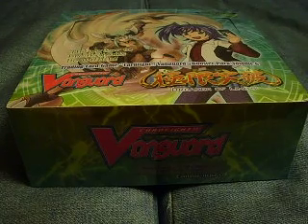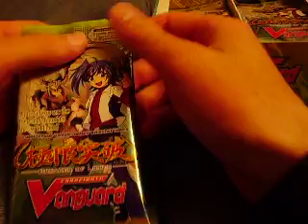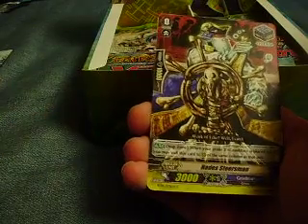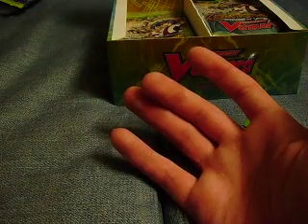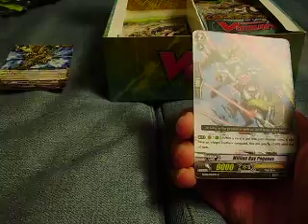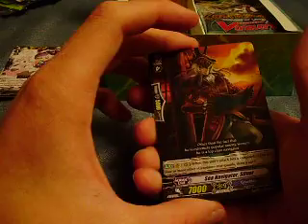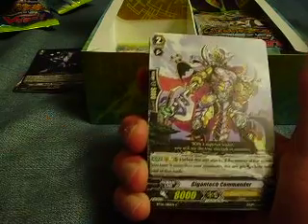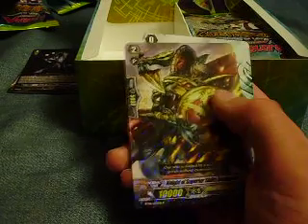Opening Vanguard Booster Box Set 6 Part 1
Part 1 for my Vanguard opening. Really excited! Everything is for trade except Narukami things.

Vanguard Wants
Wyvern Guard Barri x2
Vortex Dragon RRR
Lizard Soldier Conroe x2 RR
Blazing Flare Dragon x3 SP or RRR
Chain Attack Sutherland RR
Sealed Dragon Blockade RRR
Blazing Core Dragon R
Desert Gunner Shiren x3
Dragonic Kaiser Vermillion x3 RRR or SP
Photon Bomber Wyvern x4 R
Demonic Dragon Berserker Garuda x4 R
Dragonic Overlord RRR or SP x2
Desert Gunner, Shiden RRR or SP
Vajra Emperor, Indra RR or SP x2
Dragonic Deathscythe RR x3
Lizard Soldier Saishin R
Demonic Dragon Berserker,Garuda R x3
Wyvern Guard Guld RR x3
Riot General, Gyras R x4
Trade Bait

Yugioh Wants
Any Numbers Ultra or higher
Absolute Crusader
Galaxy Eyes Photon Dragon (any)
Neo-Galaxy Eyes Photon Dragon (Any, looking more for Ghost though.)
Xyz Reborn
Sacred Phoenix of Nephthys
Any Photon cards
Black Ray Lancer
Inzektor Hornet
Loki (Any) x7
Thor(Any) x7
Odin (Any) x7
Valkyrie of The Nordic Ascendant x6
Other Holo Nordic cards
Trade Bait

Rules for Trading
1. If you come to me I will not send first, I have Refs I just need to update them.
2. All of the cards I send are mint or unless otherwise stated.
3. If you send me a card in the mail and it's not mint or if it got messed up in the mail the trade will be cancelled.
4. I do sell cards for money so if we trade just send the money in a top loader behind a common card.
I'll update the rules when I have more time, but happy trading!